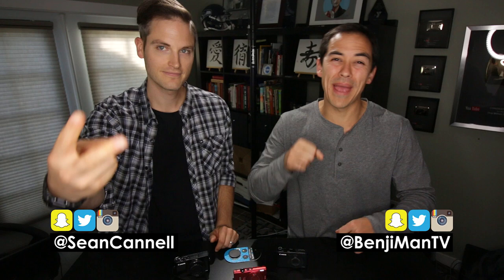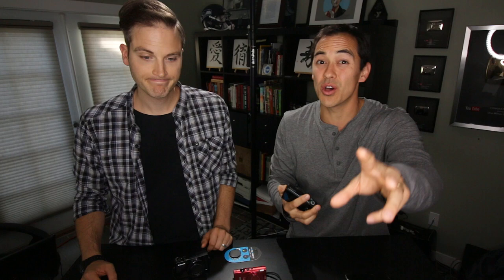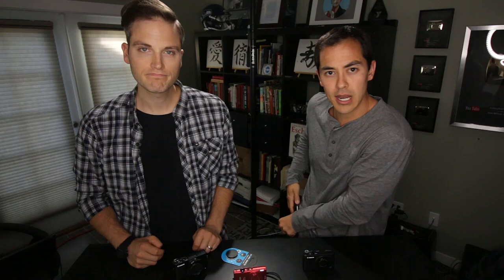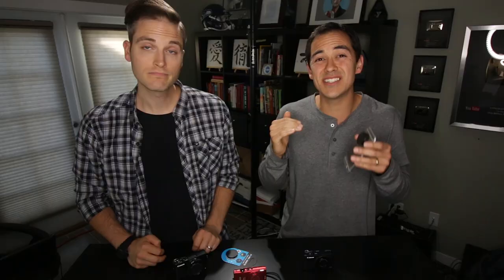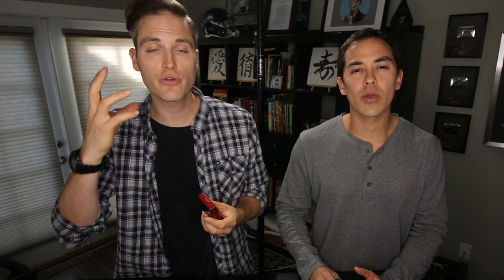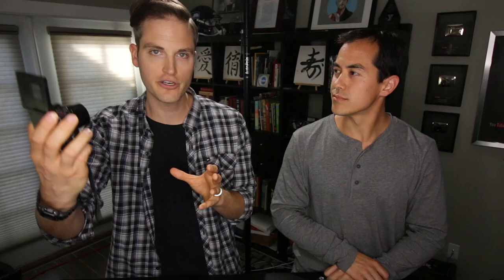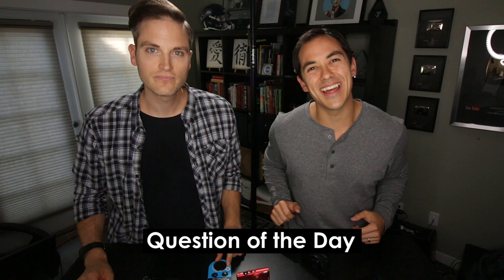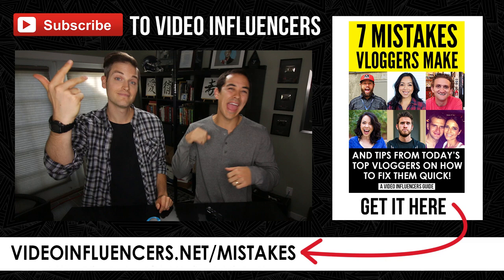Best Vlogging Camera — 5 Top Vlog Cameras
⚡️Download the FREE Guide: Top Experts Share 21 Video Marketing Secrets

Best Vlog Cameras List and Show Notes:

1. Use Your Smartphone and a PopSockets

2. Canon PowerShot ELPH Series

3. Canon S120 or Canon S110

Canon s120

Canon S110 (The video quality is basically the same at the s120 but you can find these used for a lot cheaper)

4. Canon G7 X or the Canon G7 X Mark II

** If you are looking for a cheap vlogging camera with flip screen check out these three options.

Panasonic DMC-SZ10K LUMIX

Canon PowerShot N2

** 5 Things to Look for in a Vlogging Camera **

1. Wide Angle Lens (24mm or Wider)
2. Portable and Lightweight
3. Easy to Use
4. Image Stabilization
5. Good in Low Light

DOWNLOAD the free Vlogging guide and learn from top vloggers like Shay Carl, ItsJudyTime, Casey Neistat, Nikki Phillippi, and others!

Camera
Canon EOS 70D Digital SLR Camera

Ring Lights
Prismatic LED Halo Ring Light

Lens
Canon EF-S 10-18mm

Microphone
Rode VideoMic Pro Compact VMP Shotgun Microphone

About This Video:
Benji Travis and Sean Cannell from Video Influencers talk about the five best cameras for vlogging. If you are looking for the best vlogging camera with a flip screen or a cheap vlog camera, check out this video.  They cover Canon vlog cameras and also Nikon, Panasonic, and using your smartphone with a PopSocket. And this video covers three cameras with flip out screen that you can use for vlogging.